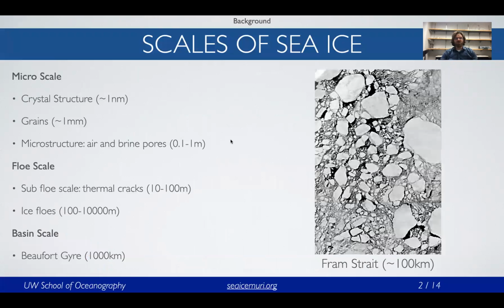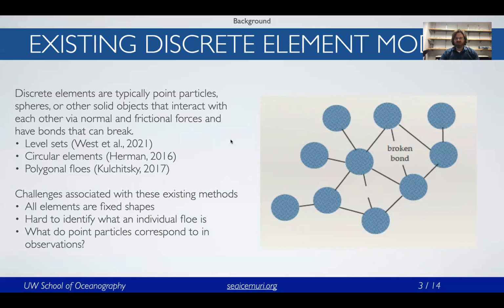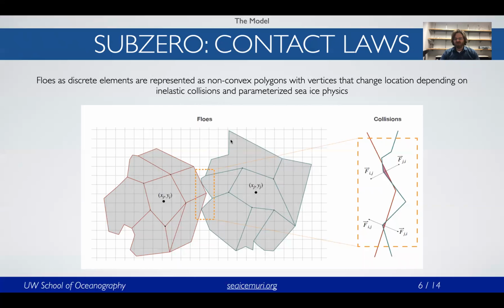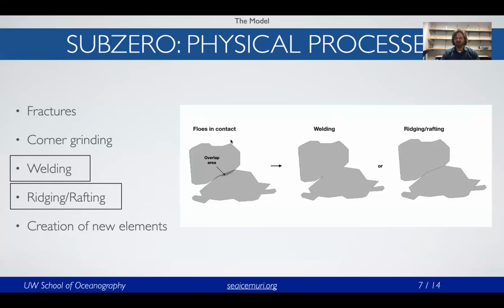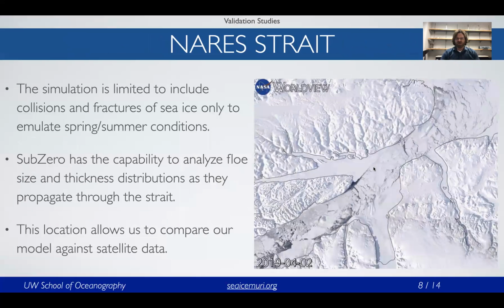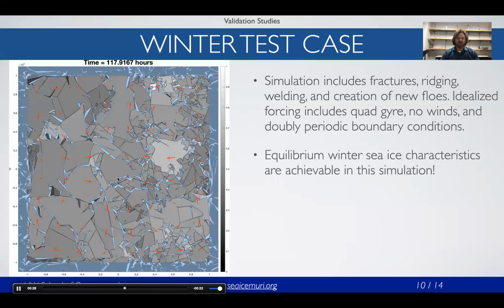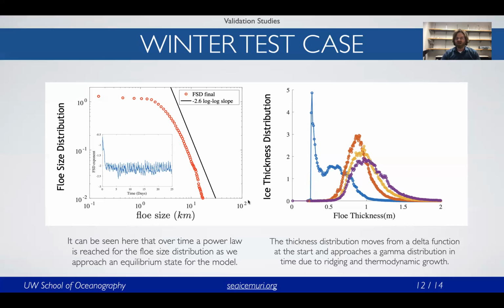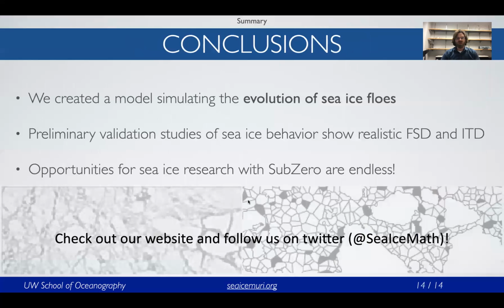SubZero: a new discrete element sea ice model with an explicit representation of floe lifecycle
The multi-scale nature of sea ice presents a challenge for developing realistic models. At scales below 100 km, sea ice dynamics are commonly conceptualized as a collection of interacting floes of various sizes and thicknesses. To explicitly simulate the lifecycle of individual floes, including their shapes, sizes, and thicknesses, we developed a new discrete element sea ice model -- SubZero. Its elements are polygonal floes with time-evolving boundaries due to various physical processes such as fracture, welding, rafting, and ridging that are currently parameterized using idealized laws but could be improved upon direct comparison with floe-scale in-situ and remote sensing observations. The key advantage of SubZero over existing discrete element sea ice models is that it allows deformation and fractures of its elements and is capable of simulating non-convex floes, with floe size and thickness distributions being well-defined based on the model state variables. We will demonstrate the model capabilities in simulating the equilibration of winter-time sea ice with floe size and thickness distributions similar to observational estimates. We will also present the test simulation of sea ice passing through the Nares Strait in the late spring where floes are subject to only fractures and melting, thus changing their floe size and thickness distributions as they propagate through the strait. Finally, we will discuss how changes to different parameters such as the sea ice thickness, friction between the floes, and the rate of fractures impact various metrics such as the flux and floe size distribution of sea ice through the strait. With its ability to represent the lifecycle of floes, SubZero could provide a more realistic representation of floe-scale dynamics and enable a more direct utilization of floe-scale observations for purposes of model validation, development of parameterizations, data assimilation, and process studies.